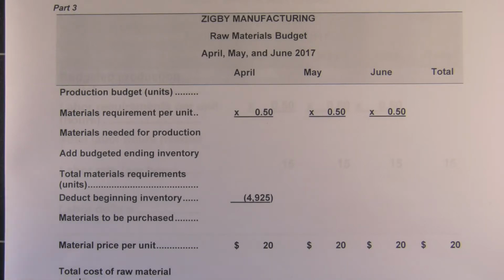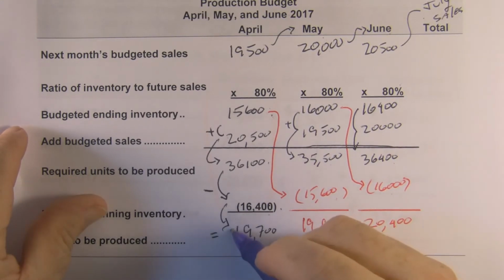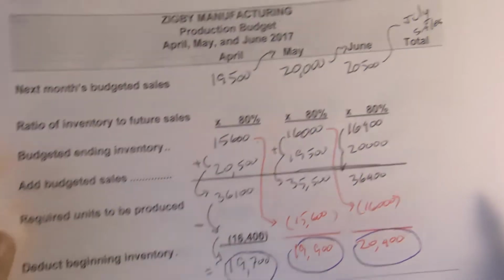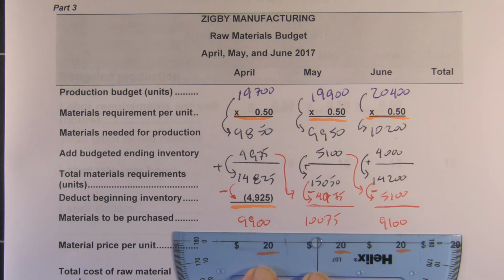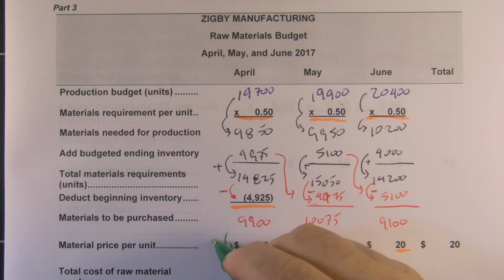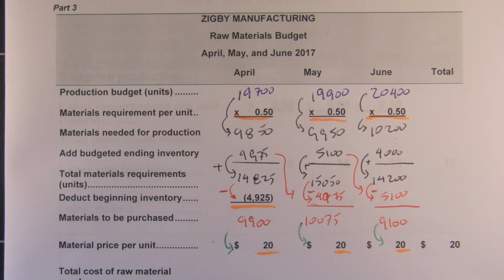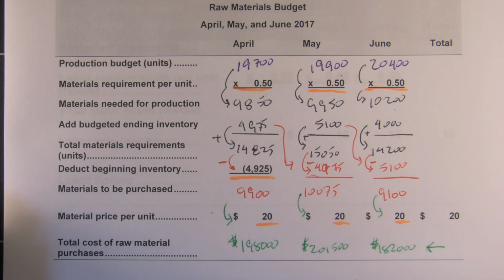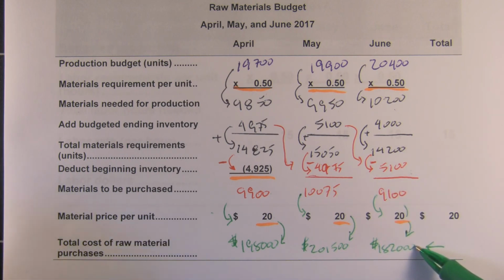Problem 20 4A Part #3